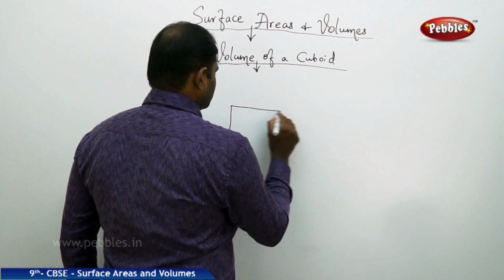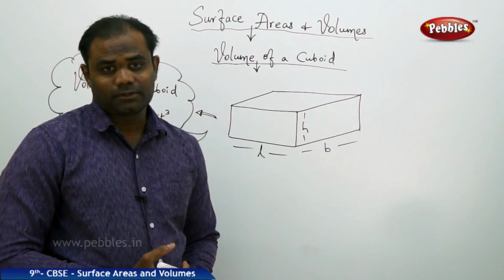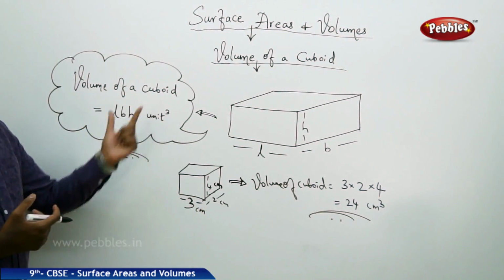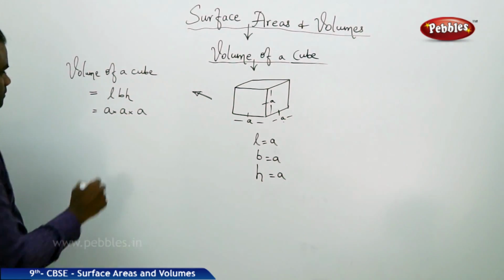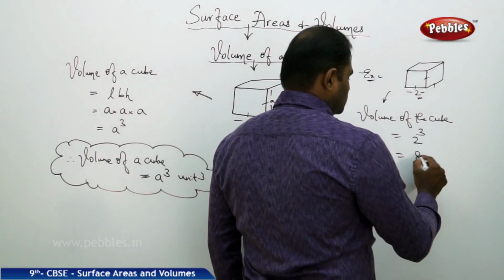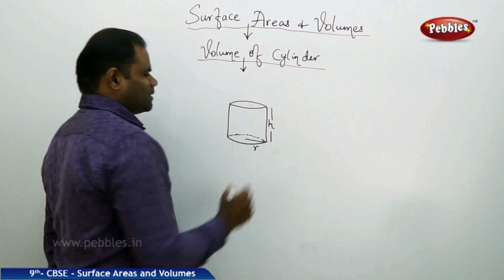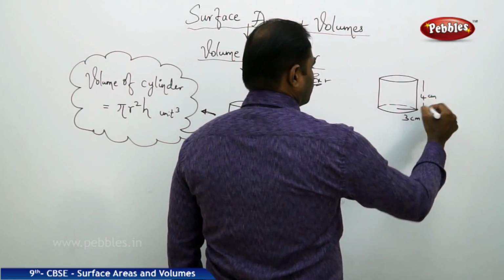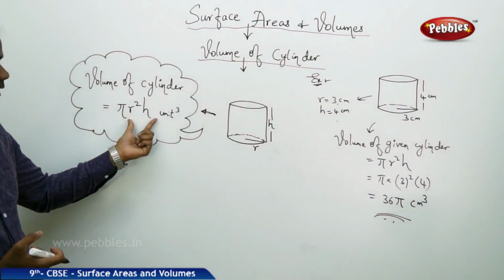Volume of a Cuboid : Surface Areas and Volumes | Mathematics | Class 9 | CBSE Syllabus